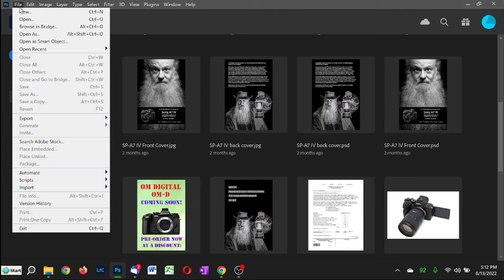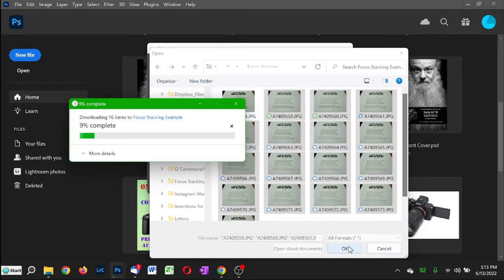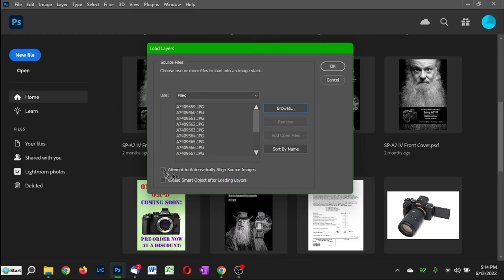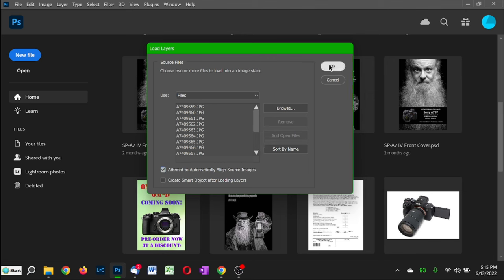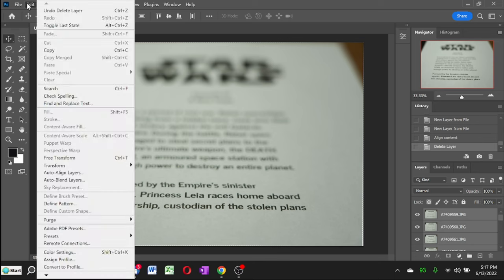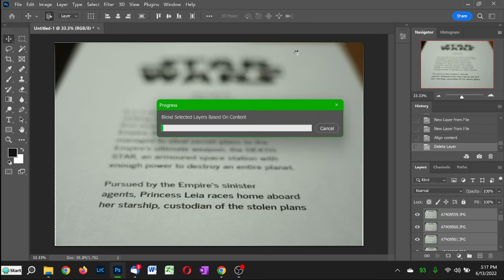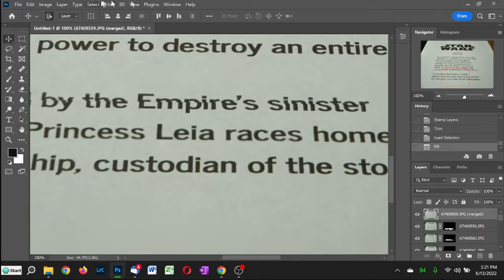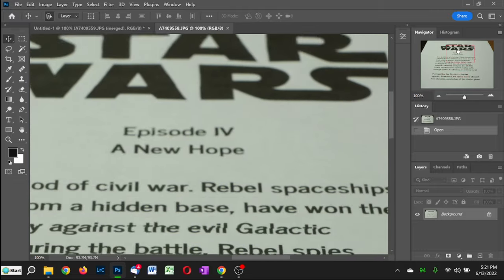How to merge Focus Stacking images in Photoshop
Gary Friedman demonstrates how to use Photoshop to merge individual focus stacked images to ensure everything is razor sharp.  Check out these videos to show how to use focusing stacking:

on Olympus cameras: (Olympus cameras do the merging for you in-camera; no need to use the techniques outlined in this video.)

This is from the Friedman Archives Blog Post on Focus Stacking.  You can see all of the content